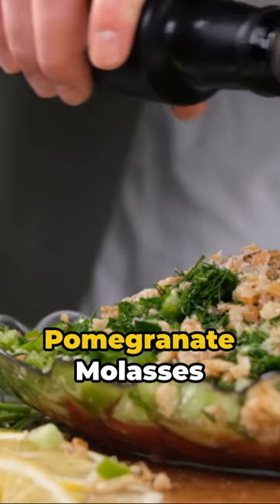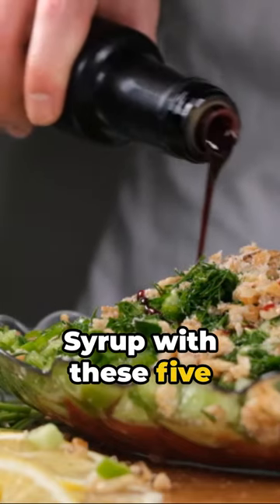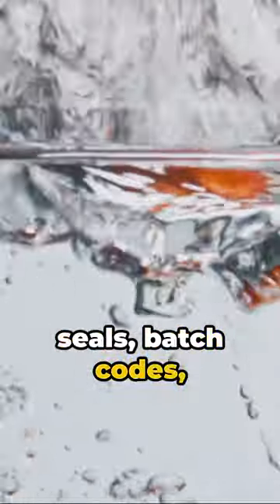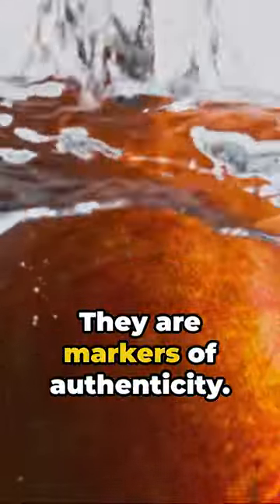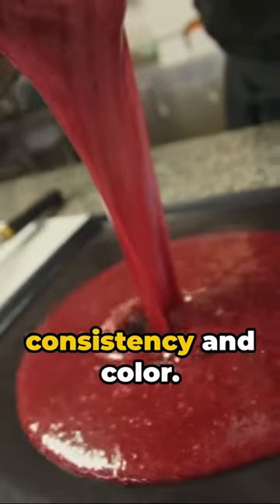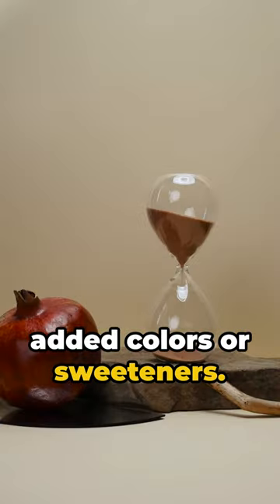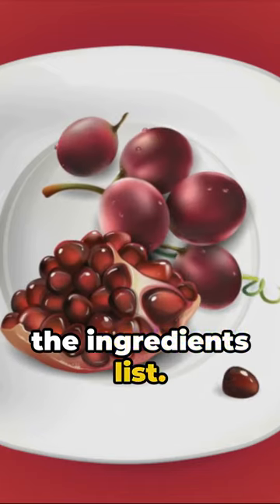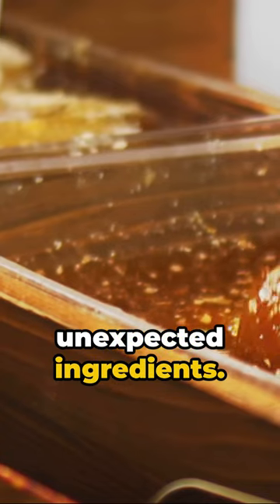5 Easy Ways to Detect Food Fraud in Pomegranate Molasses Syrups